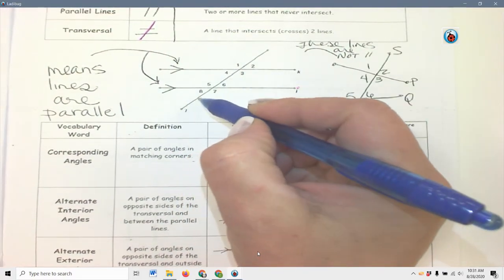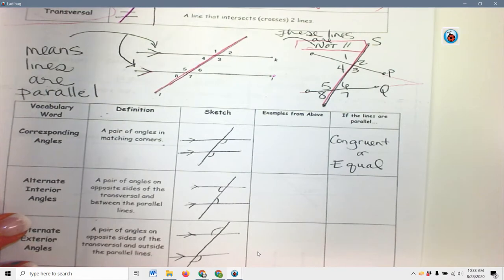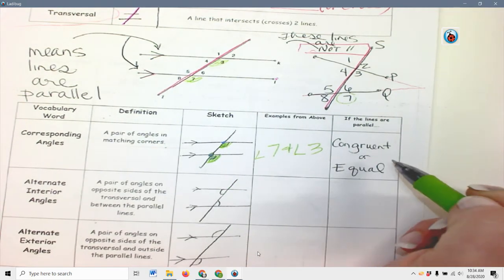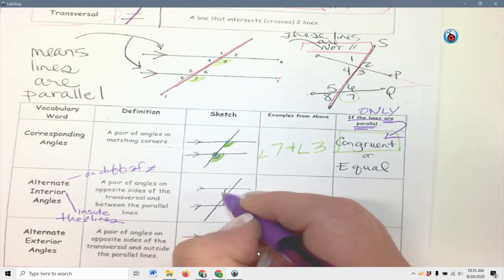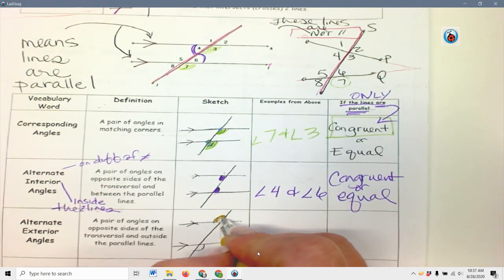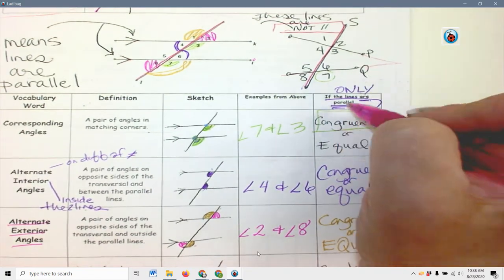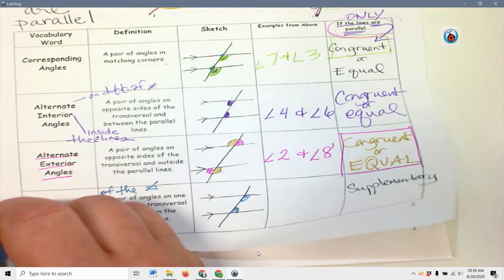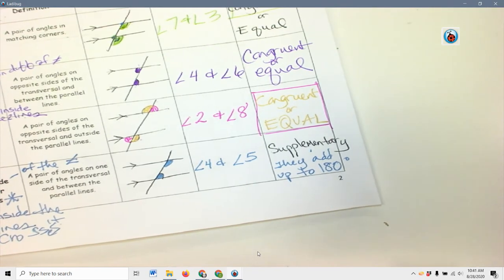1A Notes More Angles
More Angles:  Corresponding, Alternate Interior, Alternate Exterior, Same-Side Interior.